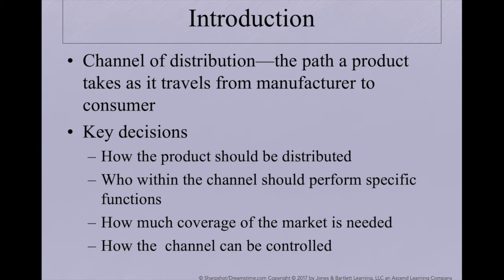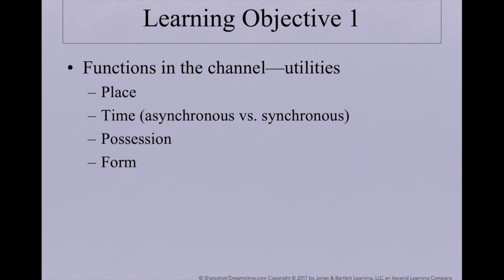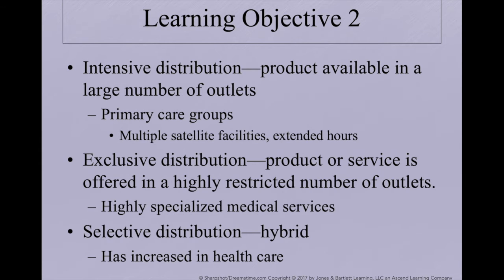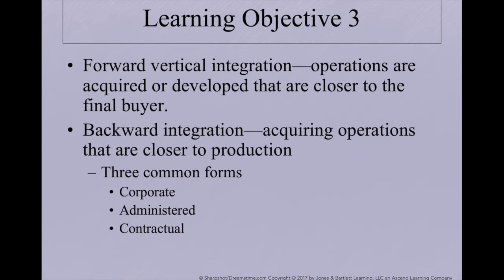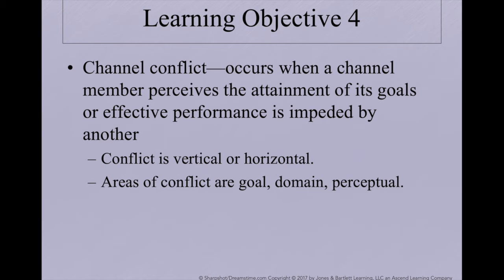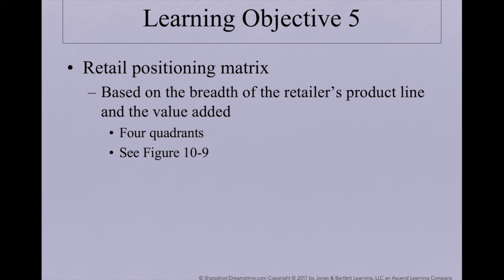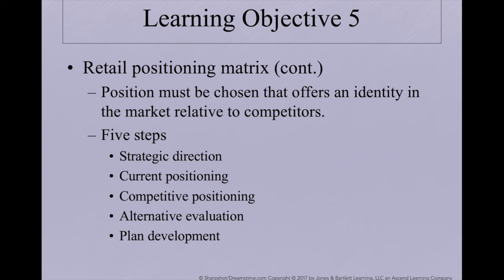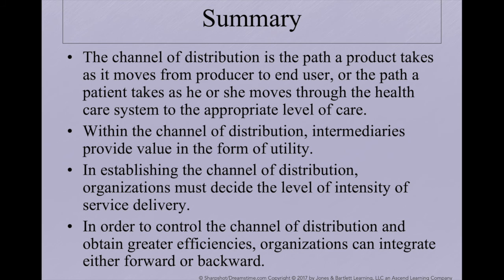HPHM 4306 Chapter 10